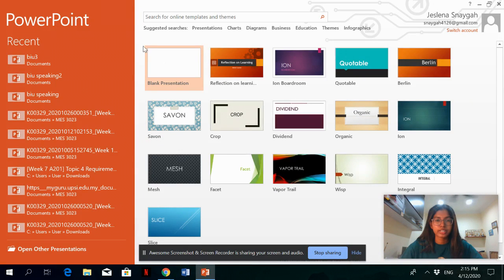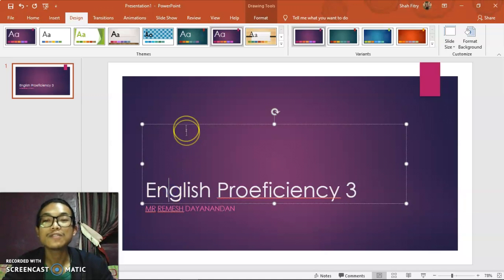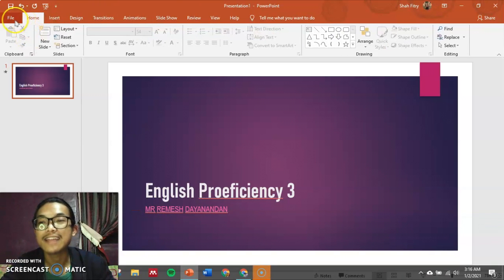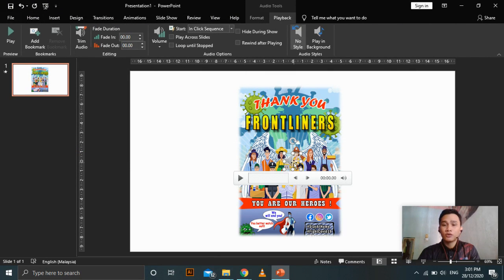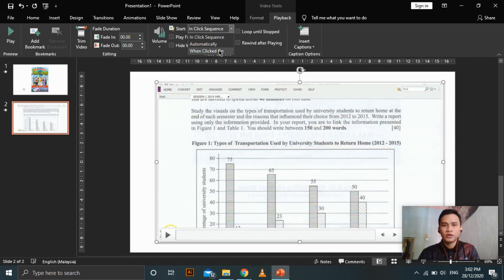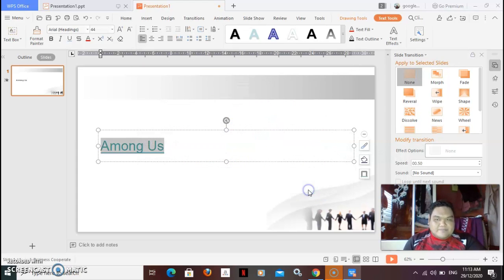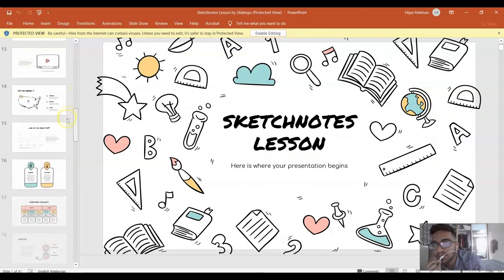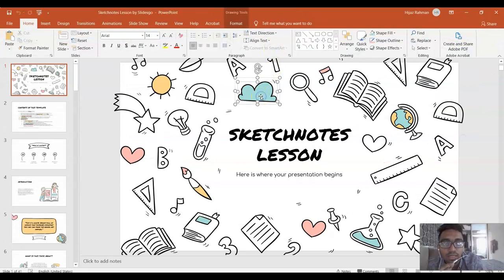EP3 (GROUP S)(HOW TO USE PRESENTATION TOOL)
Hello guys, this is Noel. This video is produced as part of our English Proficiency 3 (BIU2032) task which is the Speaking Task and this video is only for education purpose. Also, we would like to thank our EP3 lecturer, Mr. Remesh Dayanandan for his guidance while we conducting this task. Thank you!

Group Member:
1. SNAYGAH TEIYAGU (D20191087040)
2. MUHAMMAD SHAH FITRY BIN ZAHARI (D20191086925)
3. NOEL CHRISLEY EDWIN (D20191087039)
4. SHAHRUL ANUAR BIN MOHAMAD YUSUP (D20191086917)
5. HIJAZ RAHMAN BIN S.ABD RAHIM (D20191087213)